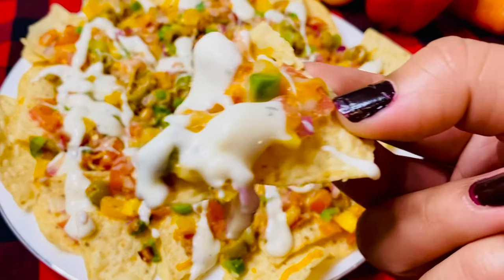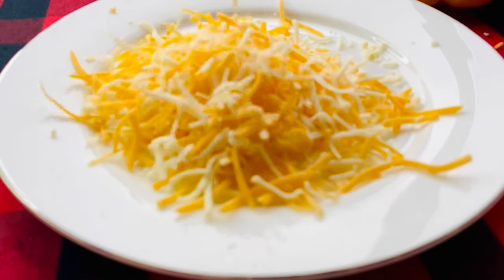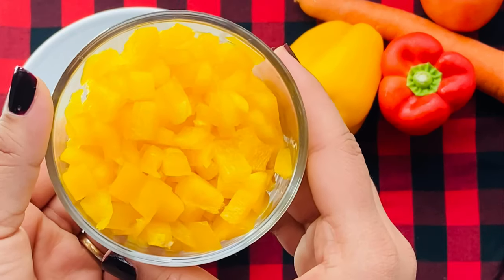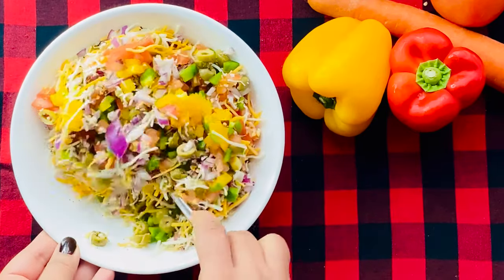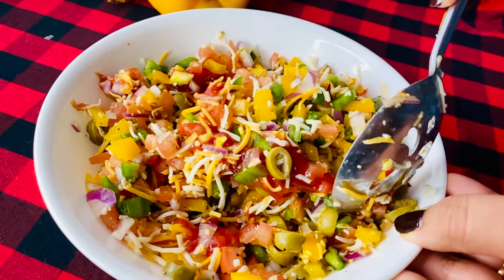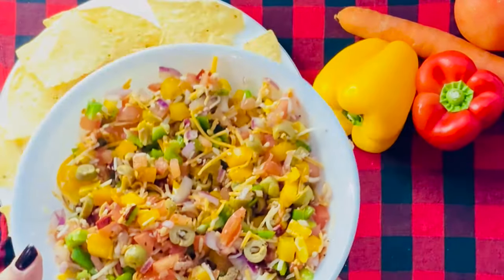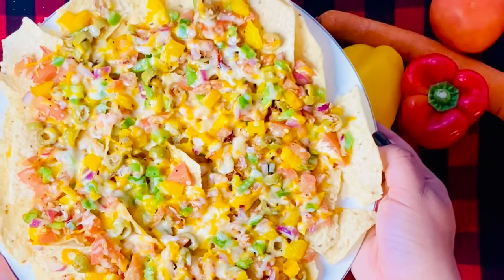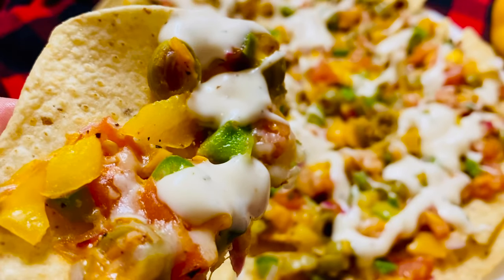DIY SNACK| How To Make The Best Ever NACHOS | CRUNCHY & CHEESY NACHOS RECIPE IN 2 MINTS | VEG NACHOS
Hey guys!
Here is an amazingly easy NACHOS Recipe that is super crunchy & cheesy.
You will definitely make them over and over again. Let's get CHEESY!!